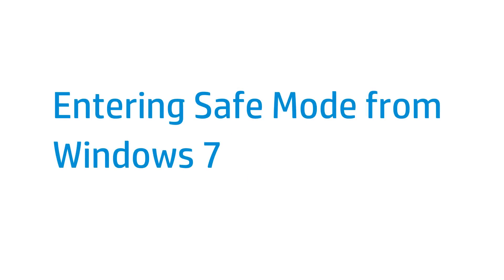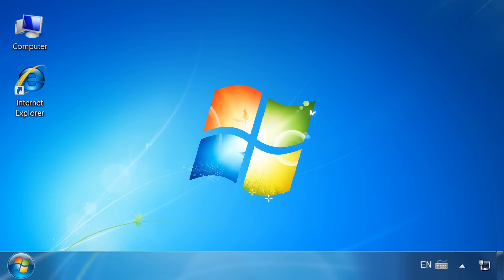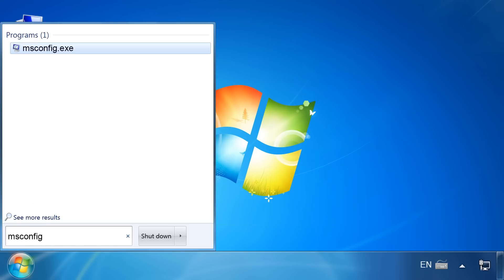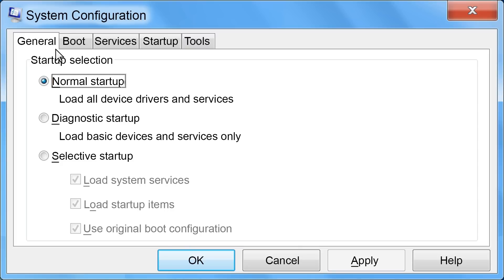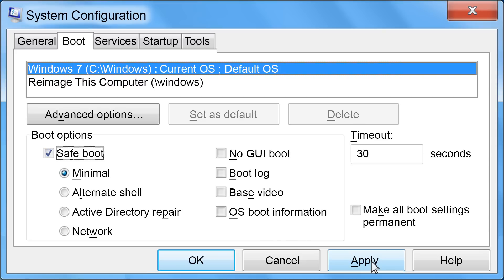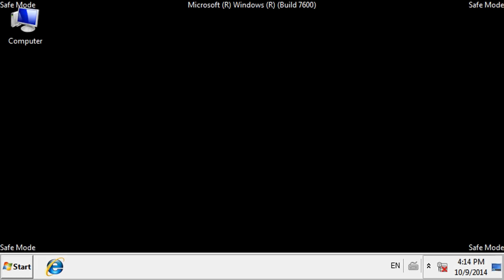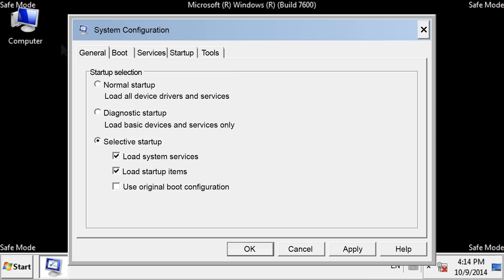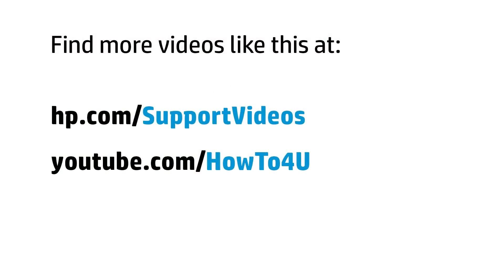Entering Safe Mode from Windows 7 | HP Computers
This video shows how to enter Safe Mode for Windows 7 users.